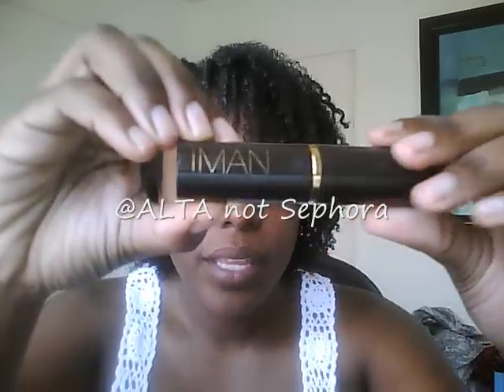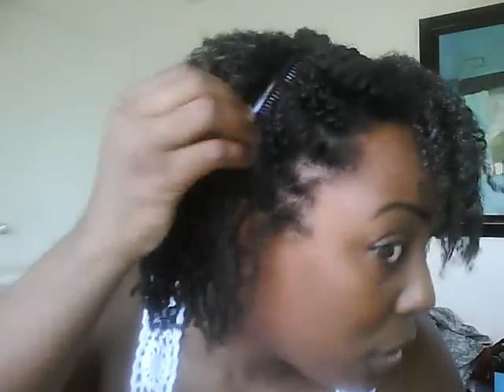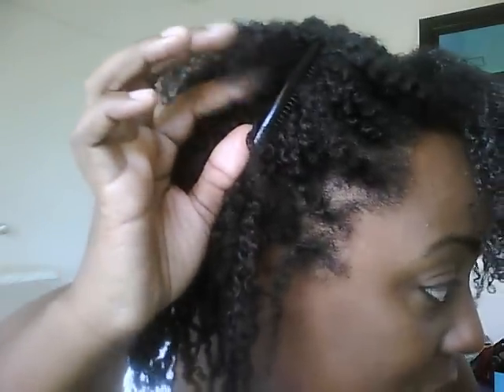How to Fix a Bad Twist Out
This is how I fix a twistout that is not really working for me.